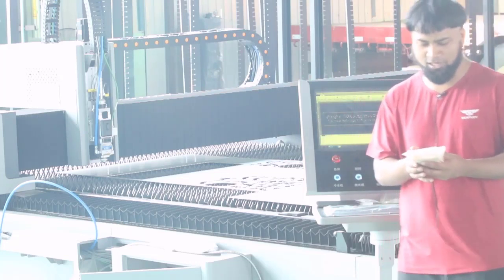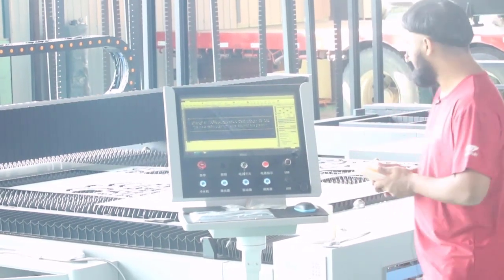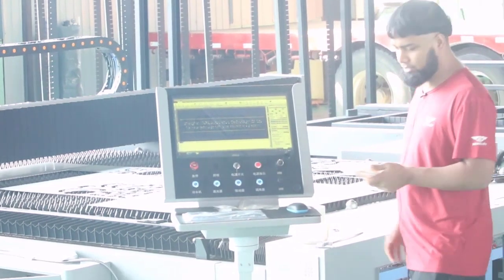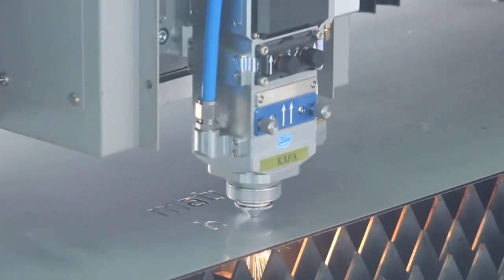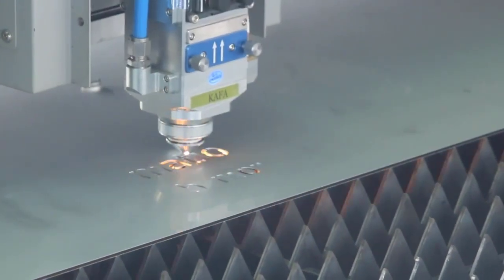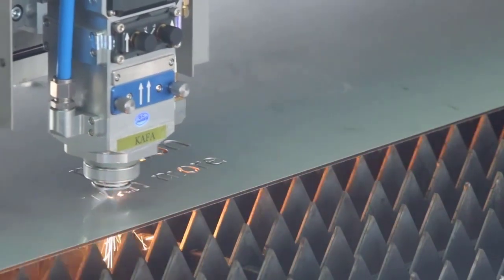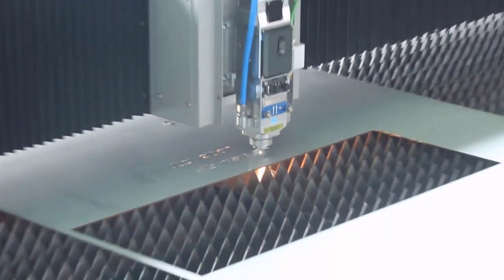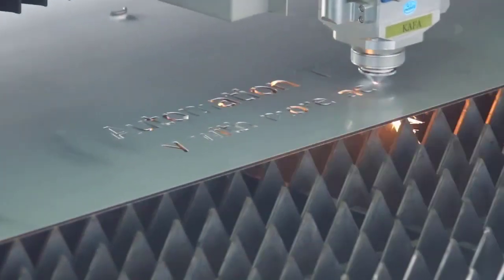1KW Fiber Laser Cutting Machine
Main Features

·Plate and pipe dual-purpose machine, one machine has the functions of two;
·Gantry structure guarantees the high-speed positioning of the device, fast dynamic response and good stability.
Plate and Tube Integration

·It is a dual-purpose machine that enriches the functions of the equipment and solves the cutting plan of many types of workpieces.

·The system automatically recognizes the mark coordinates and converts the plate tube cutting function safely and reliably.

Double-sided Six-degree of Freedom Rail Locking

·Realize the comprehensive positioning of the guide rails, and cooperate with high quality finishing process;
·Bringing stable processing, efficient cutting ability and accurate positioning effect.

Safety Follower Module

·The laser head maintains a safe distance from the workpiece, reduces the risk of collision, and has a collision stop function to reduce accidents.